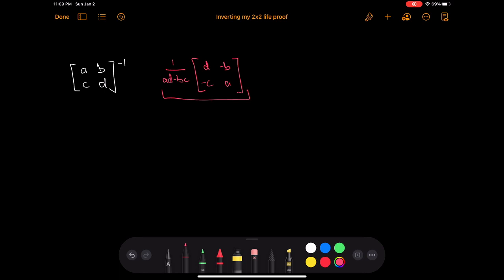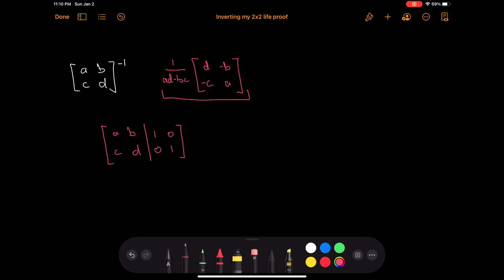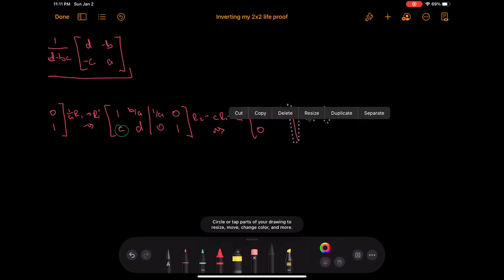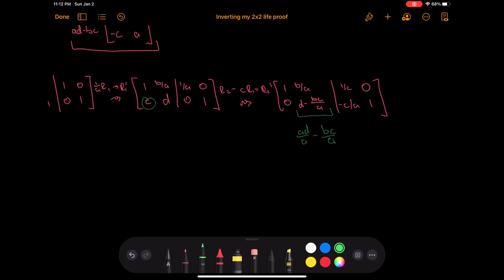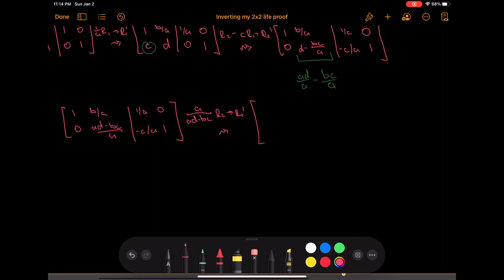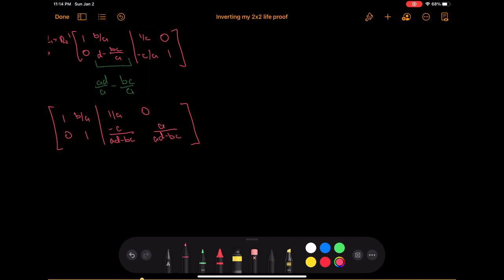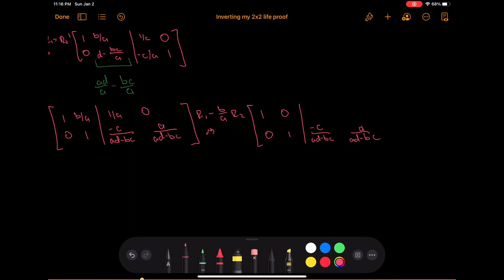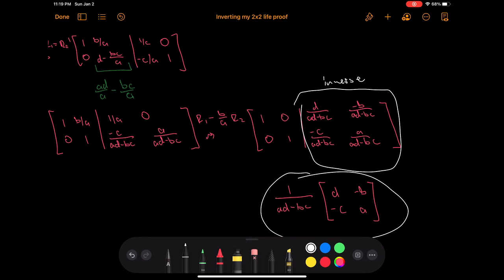inverse of a 2 by 2 matrix (Proof) | Linear Shorts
In this short video I will show how to derive the formula of the inverse of ANY 2-by-2 matrix.